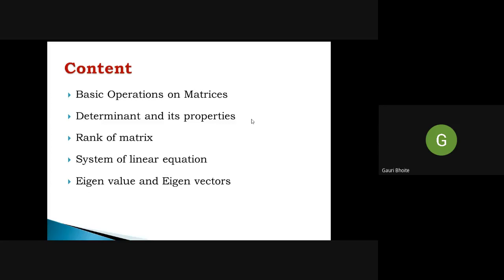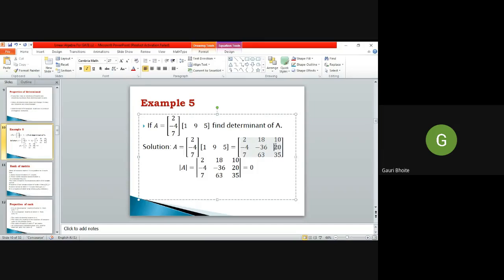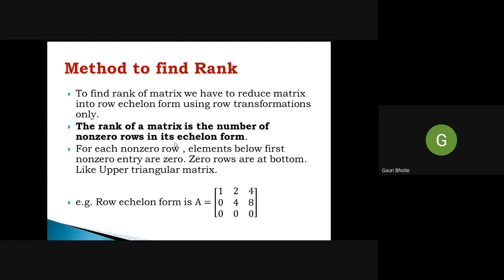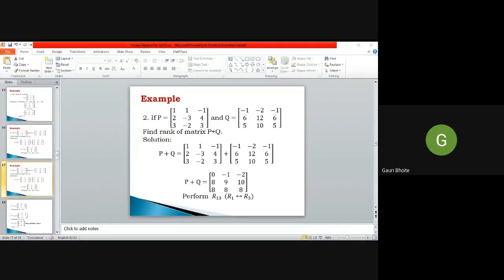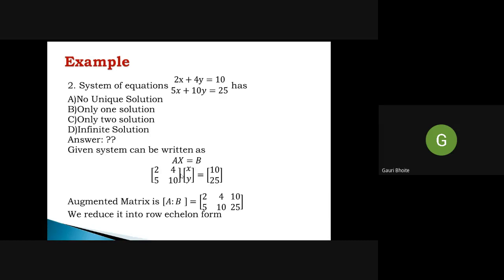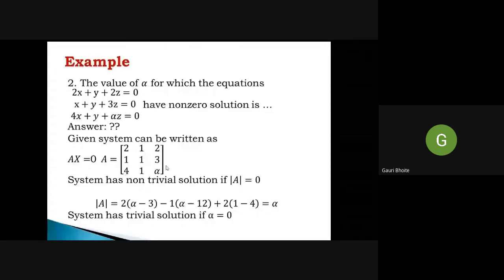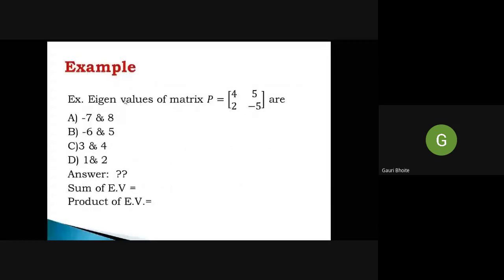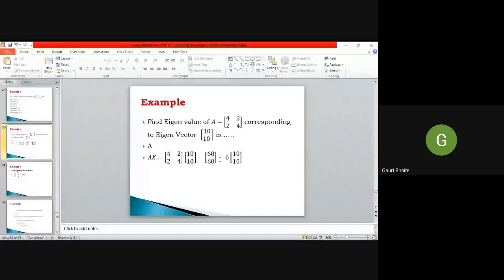Linear Algebra Part II 08 09 2020 GATE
AICTE sponsored Prerana Center for SC-ST students at VPKBIET Baramati has organised  a session on subject Engineering Mathematics by Prof.Bhoite Gauri on GATE exam preparation on 08/09/2020. Vidya Pratishthans Kamalnayan Bajaj Institute of engineering and Technology Baramati, formerly known as VPCOE Baramati